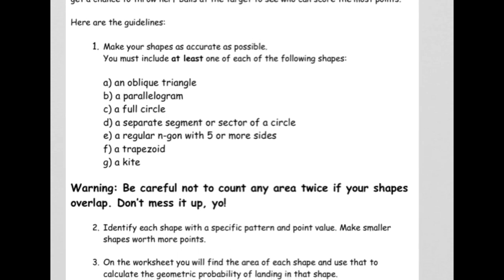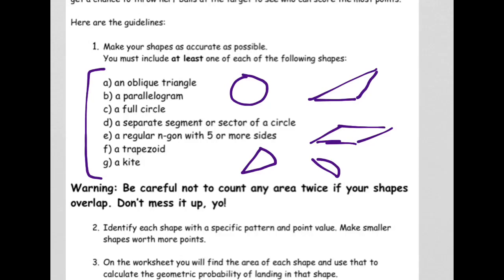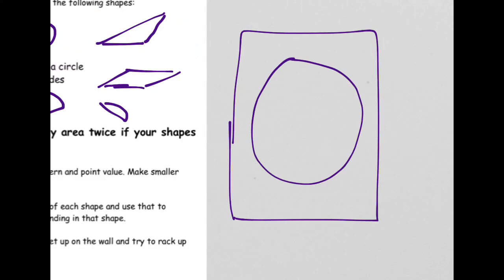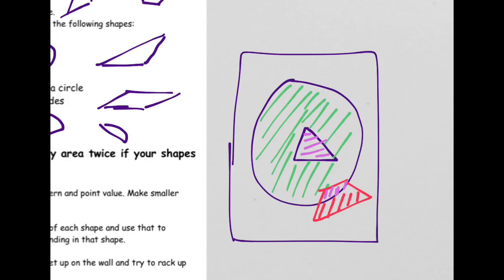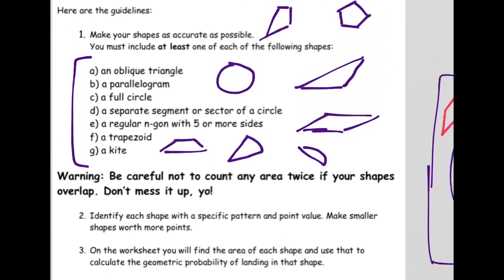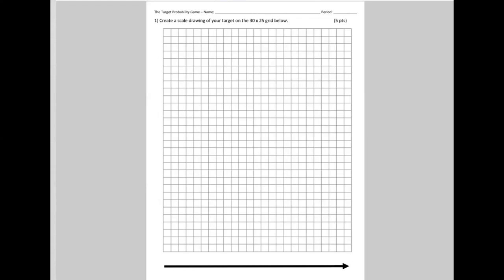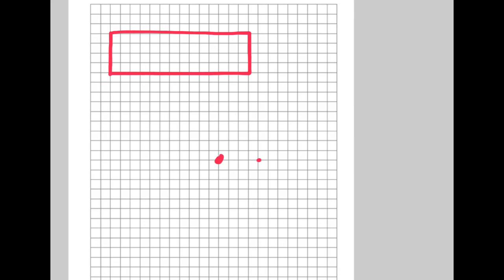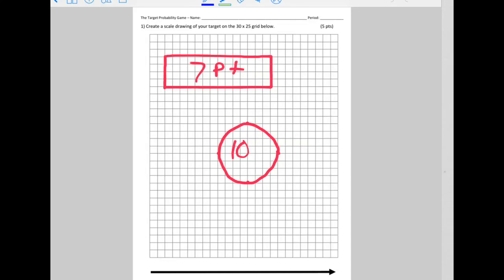PGH Monday 3-9-15